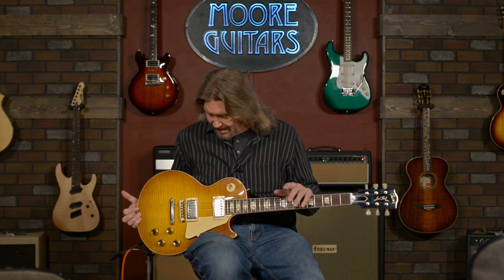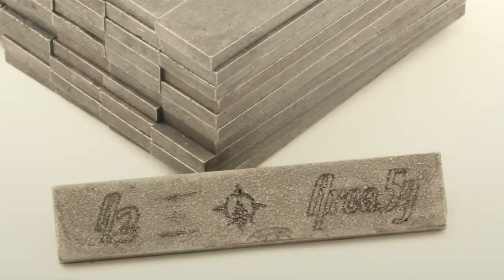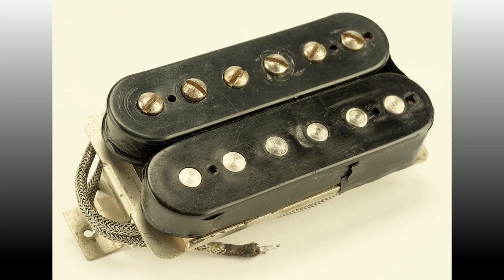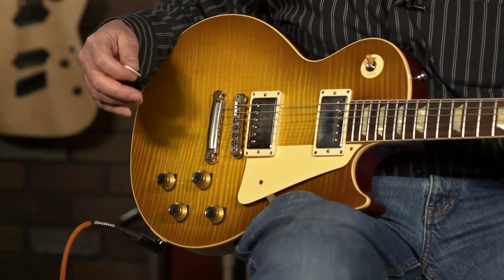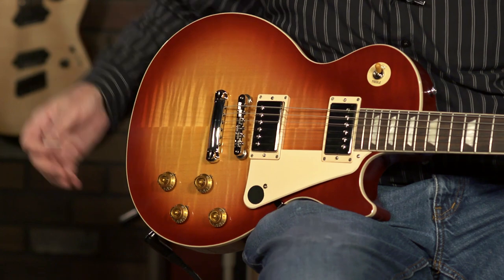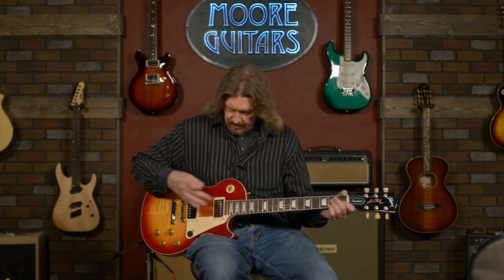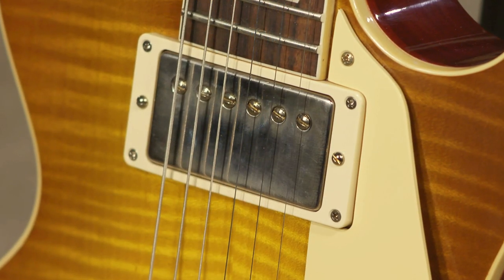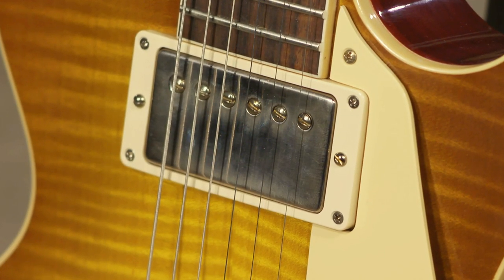What makes @gibsonguitar Custombucker pickups so special??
What makes the Gibson Custombucker pickups so special?? Larry is here to tell us!

Even though it has been around for several years, this is Gibson's most recent attempt to recreate the sound of the original PAF Humbuckers that Gibson introduced in the 1950s. If you want them new, you can only get these pickups in Custom Shop Guitars.  Of course, you can pick them up used on the internet - you will pay a hefty price for them...Are they worth it?

Do they sound exactly like the original PAF pickups? Which one of the thousands that were produced are you talking about? You have heard people refer PAF as Warm and Smooth or Bright and Articulate, or just about any word that you can think of can be referred to as the PAF pickup.

The Custombucker is an unpotted pickup as all PAF pickups were. This means there was no wax used to seal the components together. All the nerdy details aside...these are great sounding pickups.